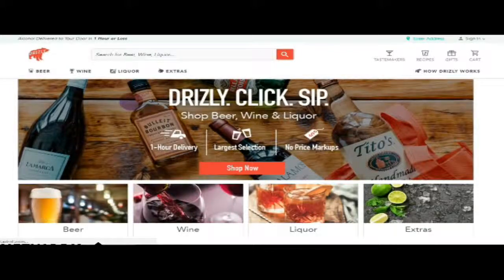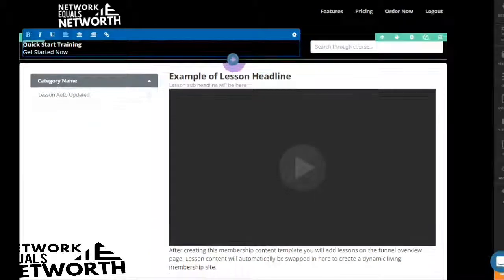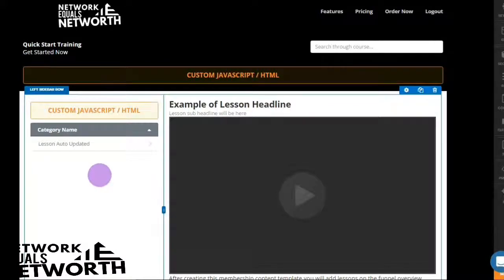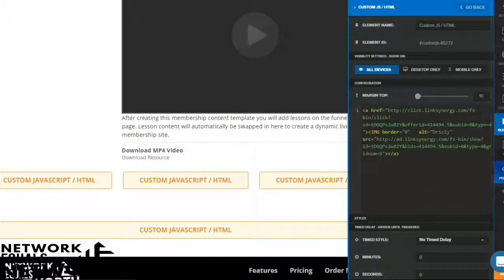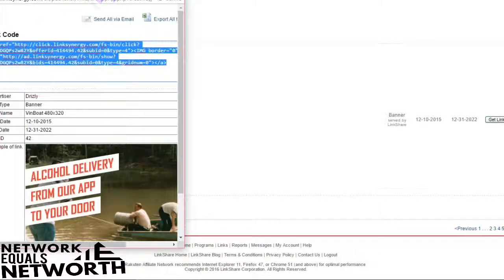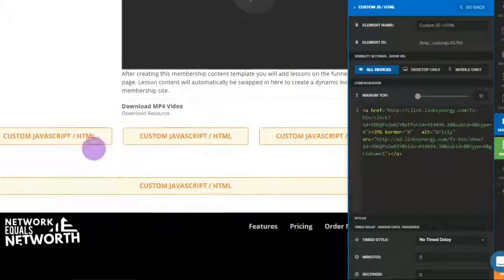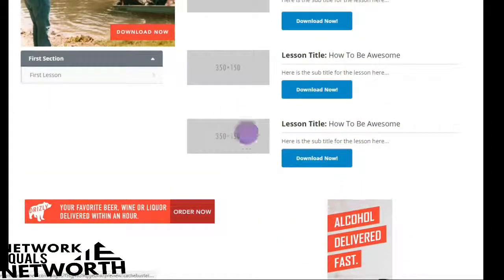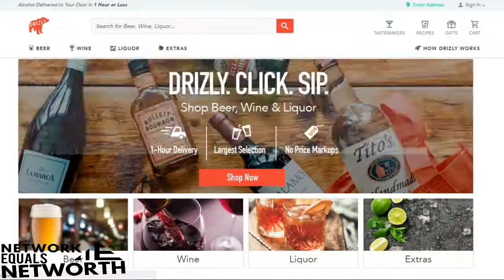Clickfunnels How to Place Affiliate Banners, Funnel AND Website